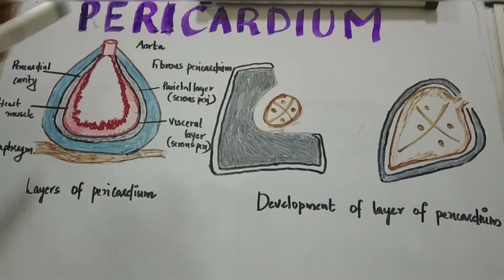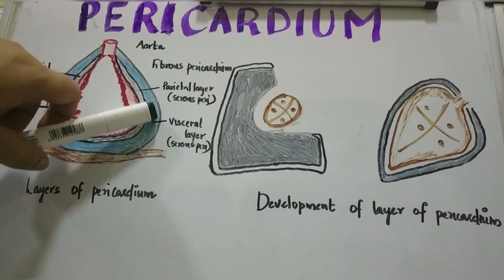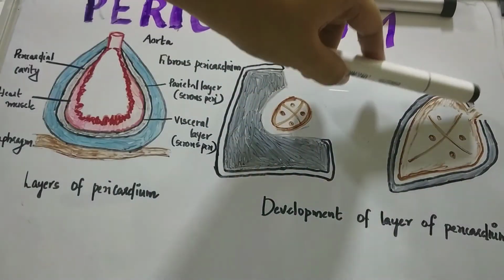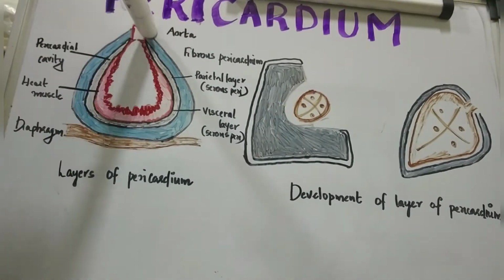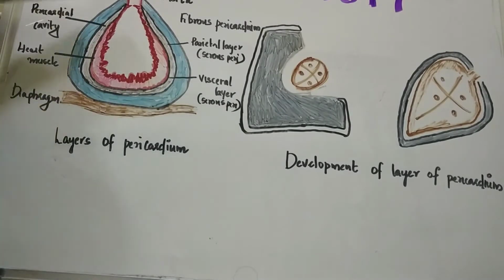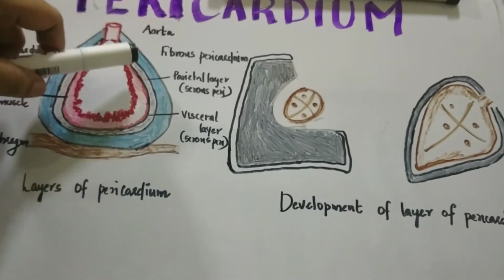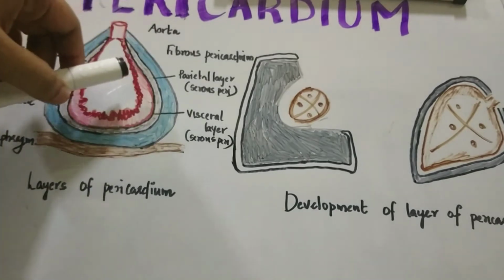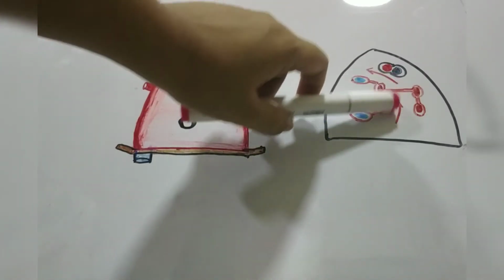obliquesinus# PERICARDIUM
pericardium and its layers, transverse sinus, oblique sinus, blood supply nerve supply, contents, serous pericardium, fibrous pericardium